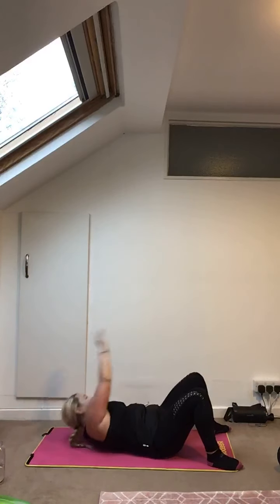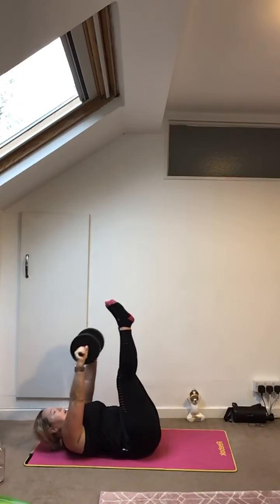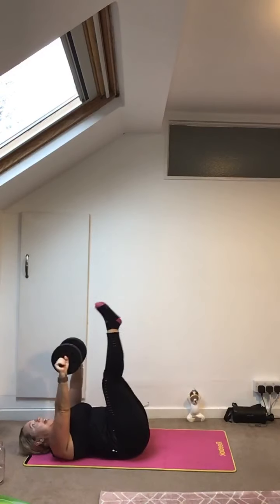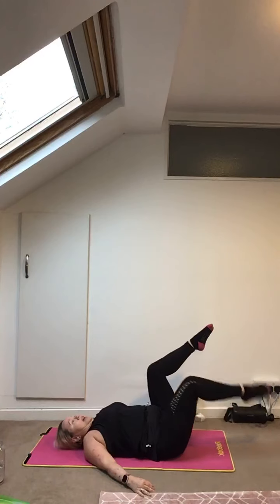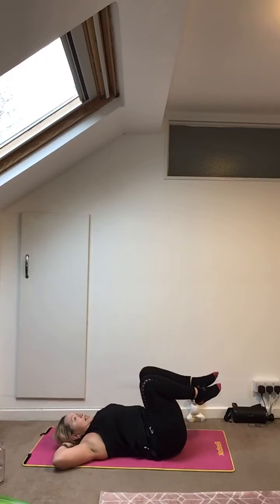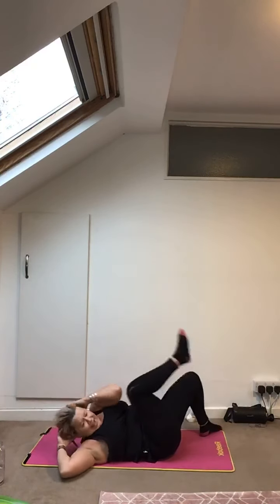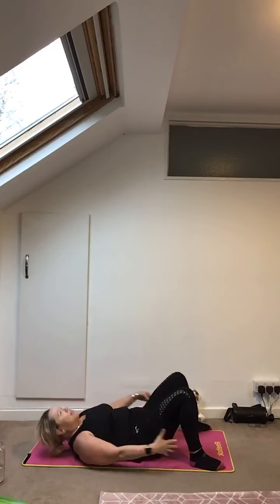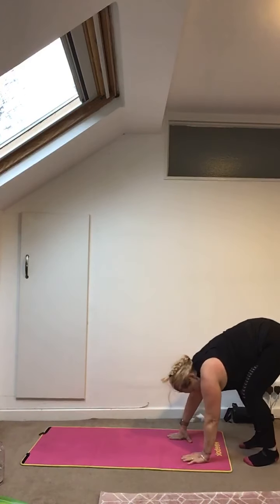Ab Attack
23 minutes easy Abs